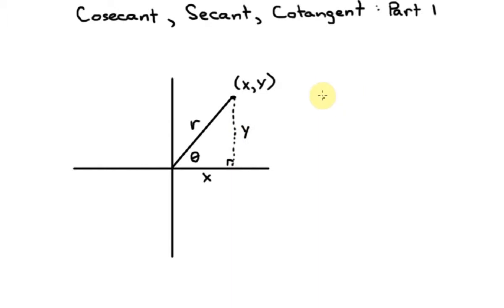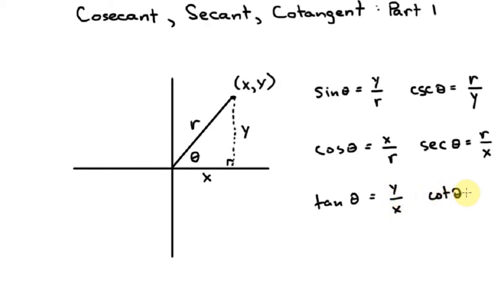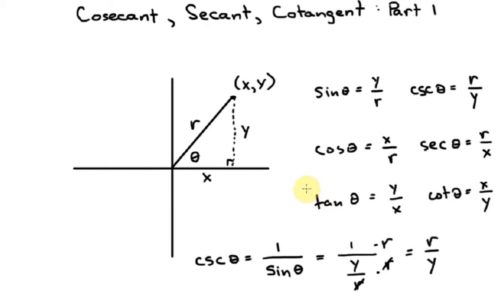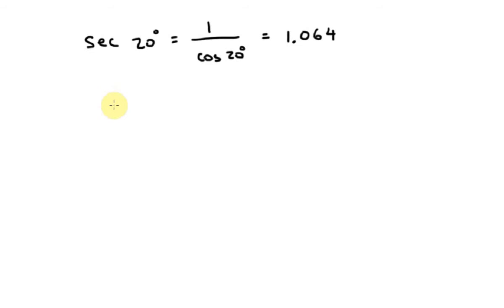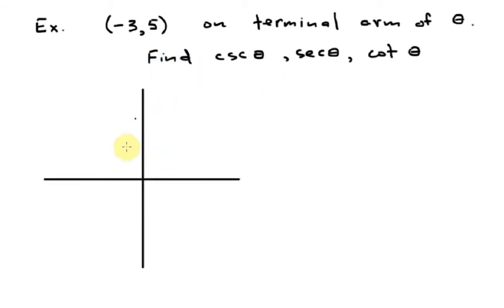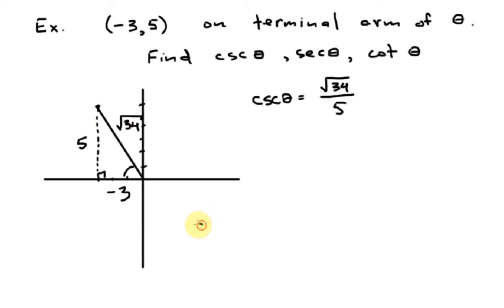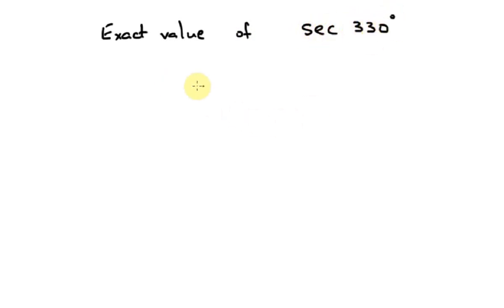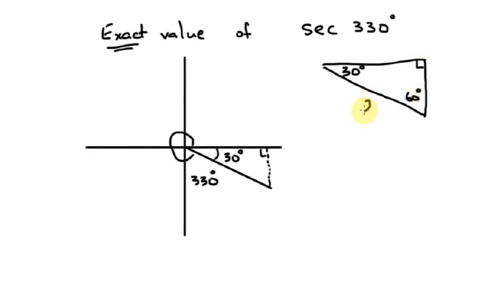CSC SEC COT - Part 1